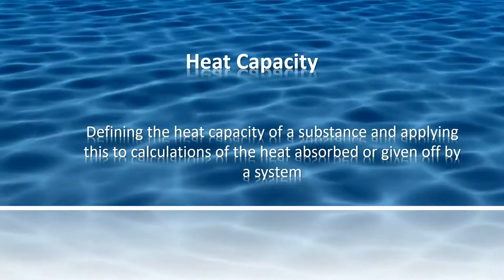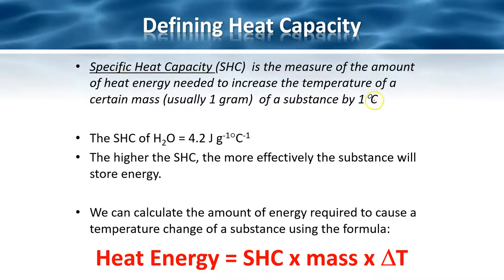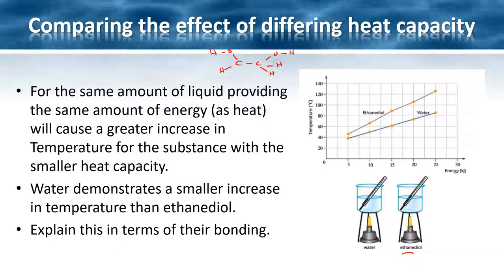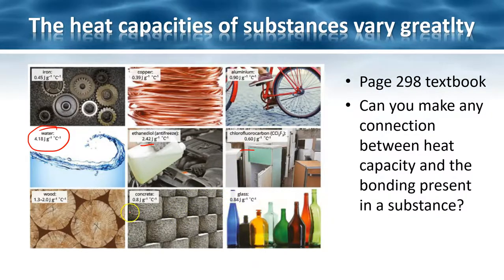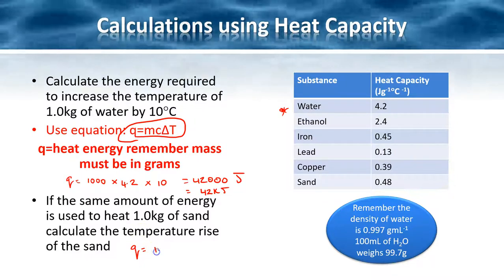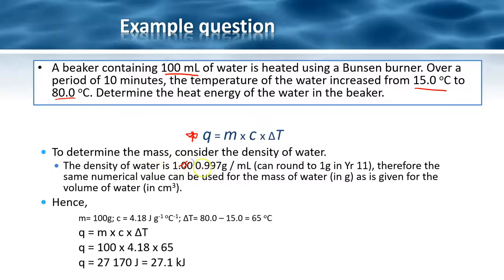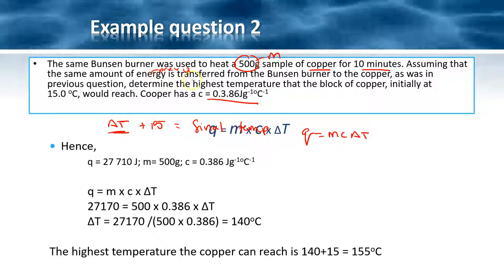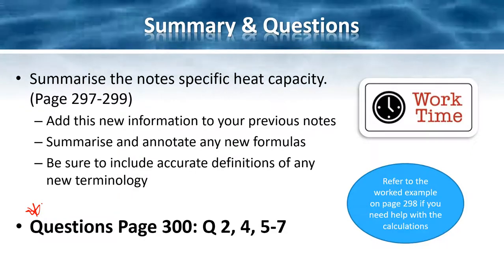VCE Unit 2 Water and Heat Capacity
A closer look at one of water's properties: High heat capacity.
How does heat capacity work in terms of the temperature of different substances?
Using calculations to determine the energy absorbed by a body of water using change in temperature and heat capacity.